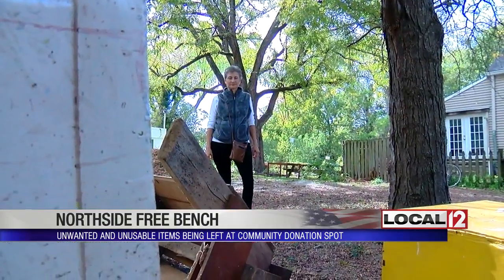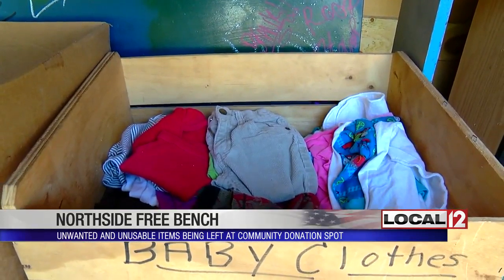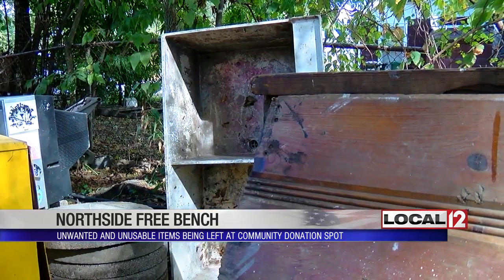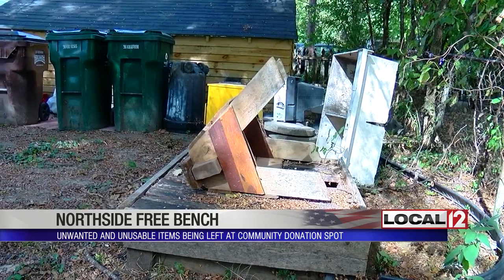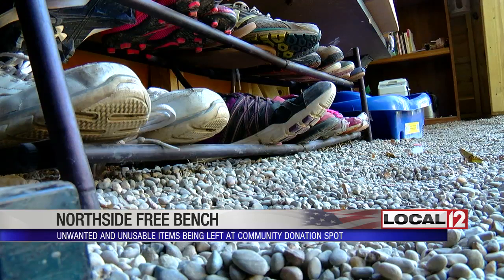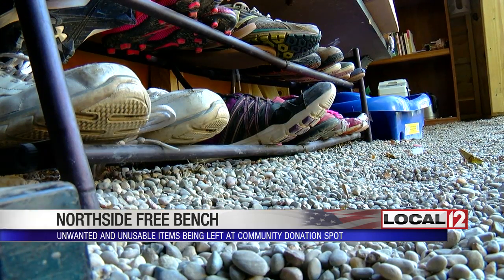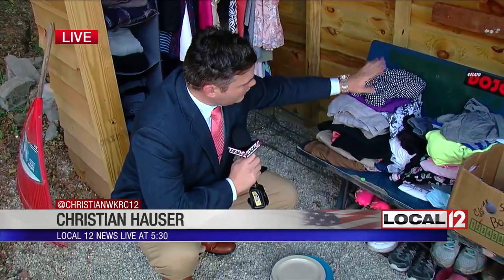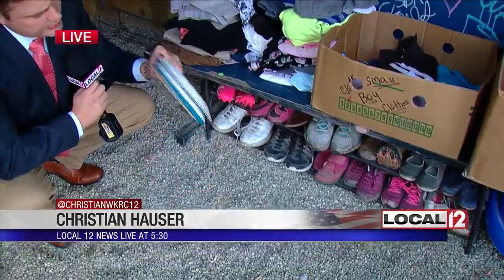Unwanted and unusable items overwhelming community donation spot in Northside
NORTHSIDE, Ohio (WKRC)- Laureen Niehaus-Beckner has only been in Northside a few years, but it didn't take her long to see it was a special community and how special the “free bench” was to the neighborhood.

"This bench is used by everyone. Today, I had a text message that we had a couple expecting their first child and we had a volunteer that was here, so, she was helping them find items that would help them with getting started," Niehaus-Beckner said.

It's an all-volunteer group taking care of the free bench, a spot for community members to donate items.

Laureen says without the community's support, the bench and kindness it generates wouldn't be possible.

But people are leaving items they should not, like utility tubs and ceiling fans.

"We had a commercial grade refrigerator left with Freon still in it. We had no capacity for hiring somebody to remove that. Don't even know what what's involved with that," Niehaus-Beckner said. "Those of us who have cars, have small cars and many of the volunteers here, their only transportation by choice is bicycles. So, and then you have the limited people capacity you know people that have the time in the means to be able to take these items elsewhere.”

The community stepped up and someone with a big truck hauled it away.

Laureen wants everyone to know whether they're dropping those items off out of generosity or other reasons, the group cannot use them.

"It's just not with this bench was ever intended to be so if it's building materials like utility time ceiling fans flooring the best place for that is to go to Building Value on Spring Grove Avenue,"  Niehaus-Beckner said.

Laureen worries what will happen if people continue to drop off these big items.

"We can't let it get out of control. We can't risk getting citations from the city if it starts to look really bad,"

Laureen and everyone else involved in the bench is hoping whoever the people are dropping off the unwanted items will stop.

Here are some places you can drop off items:

Building Value

Habitat for Humanity ReStore

St. Vincent De Paul